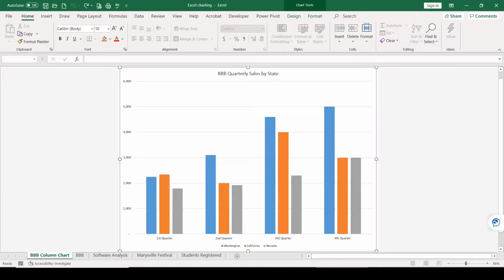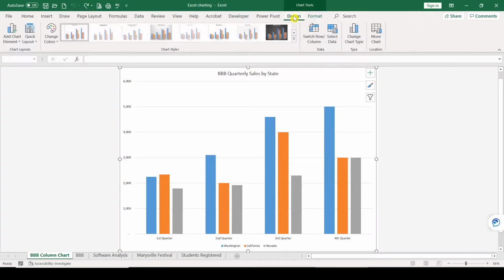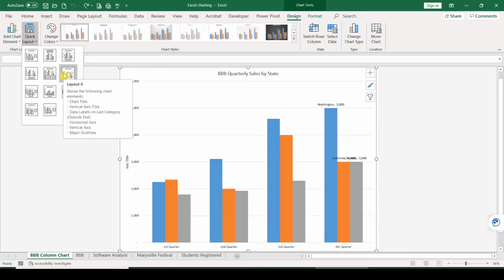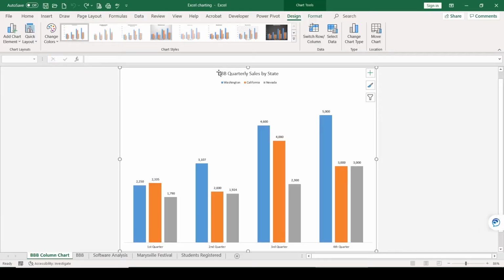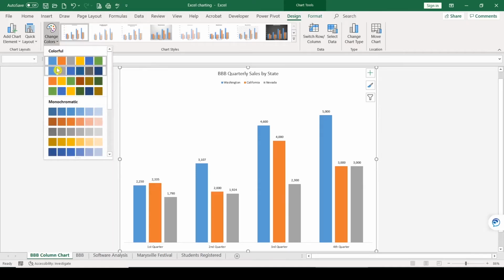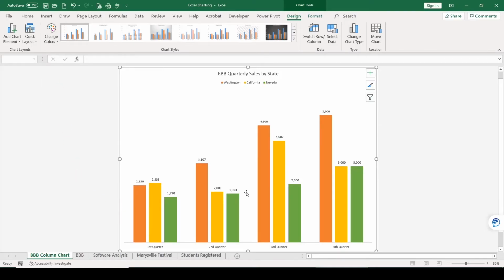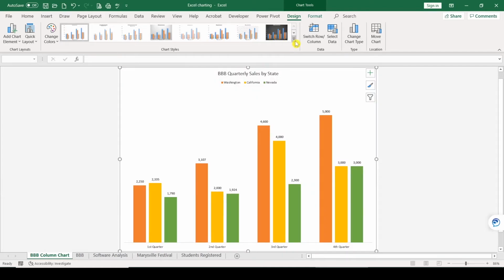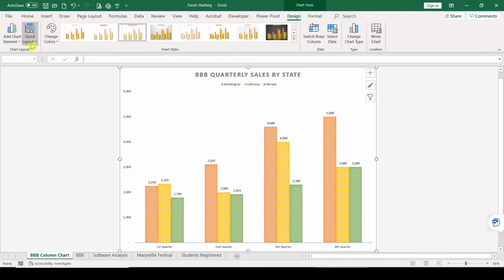How to Apply Quick Layout, Colors, and Chart Styles to Excel Charts